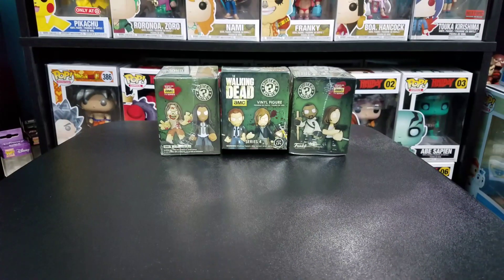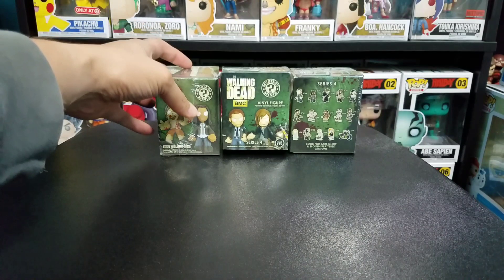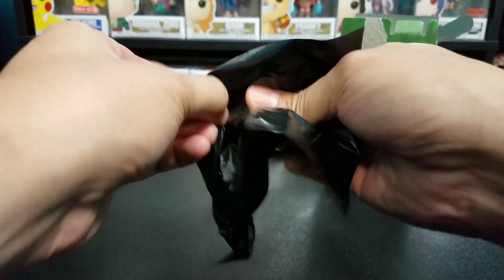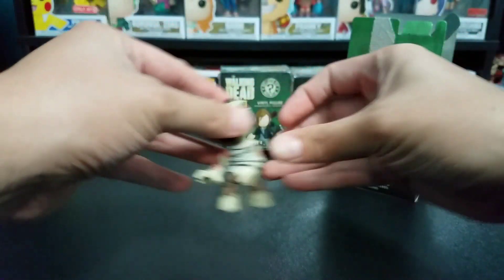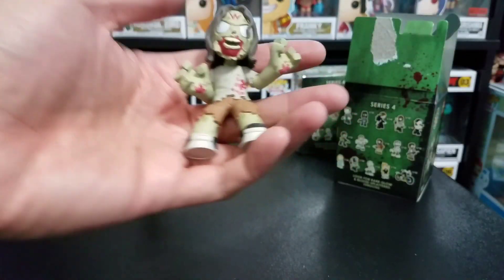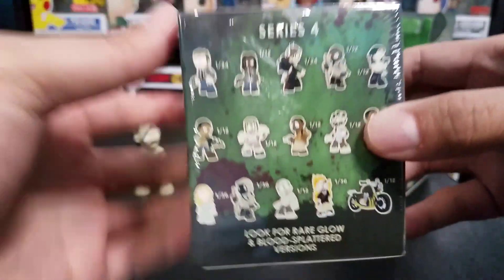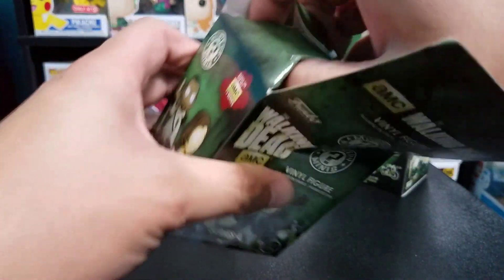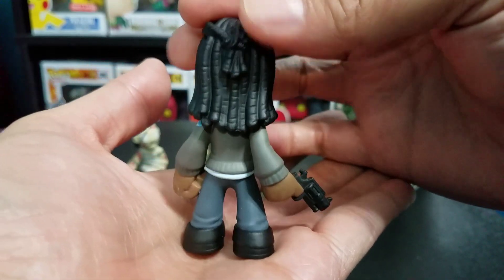The Walking Dead | Funko Mystery Minis Unboxing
Hey everybody!

Today is Mystery Mini Monday! I'll be opening up a few from The Walking Dead series. These Funko Mystery Minis were my choice this week because the new season of The Walking Dead just started! I hope you enjoy this Unboxing of The Walking Dead Funko Mystery Minis as much as I did!

Oh, if you'd like to send me a postcard or anything, send it here: